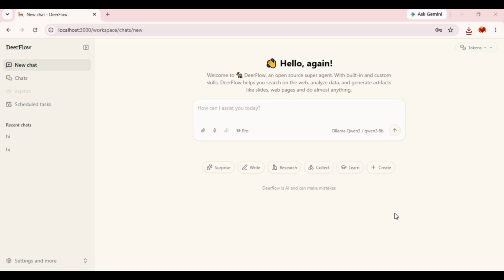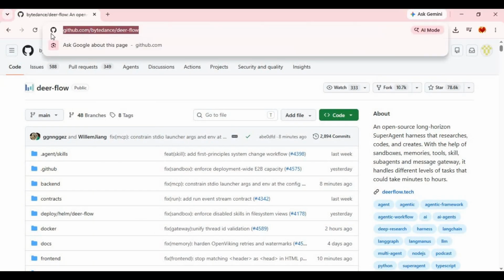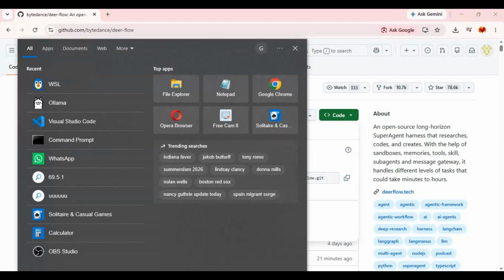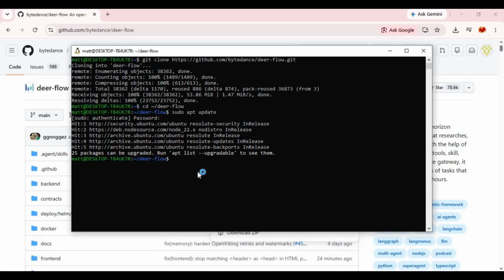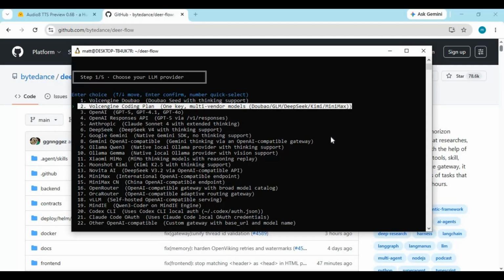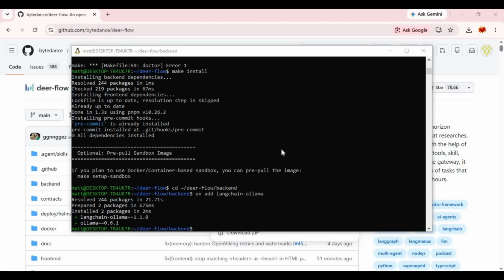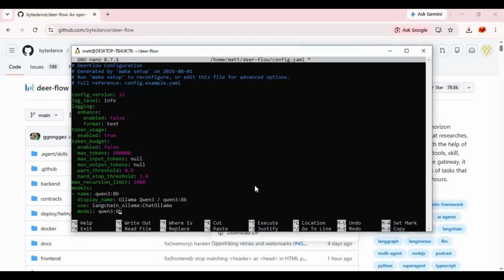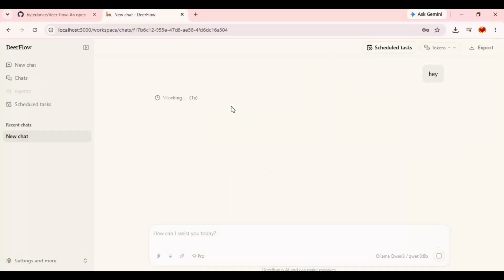How to Install DeerFlow Locally on Windows (WSL) with Ollama & Qwen3 | Complete 2026 Guide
In this step-by-step tutorial, I'll show you how to install DeerFlow locally on Windows using WSL (Ubuntu) with Ollama and the Qwen3:8B model. We'll cover everything from installing the required dependencies, setting up Ollama, downloading the model, configuring DeerFlow, fixing common installation errors, and launching your own free local AI agent.